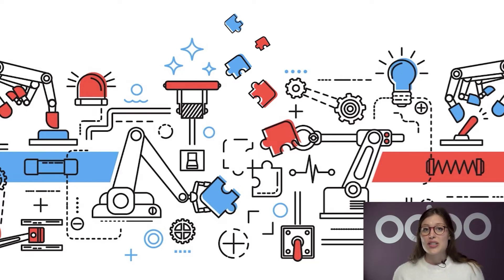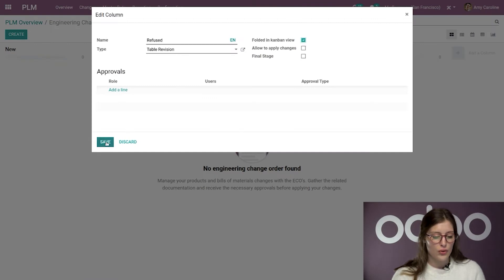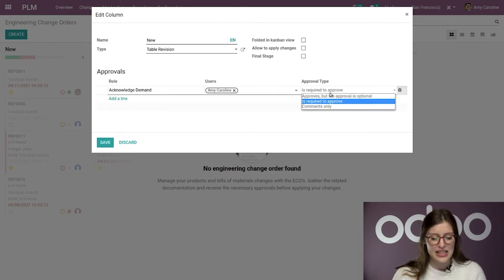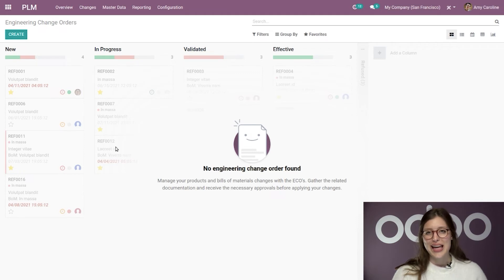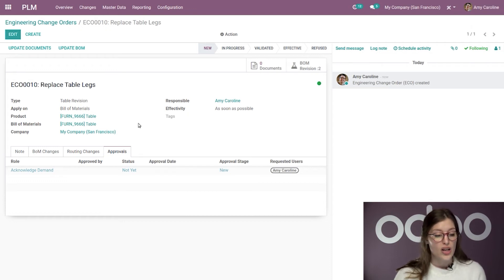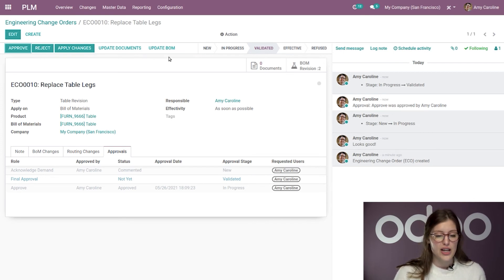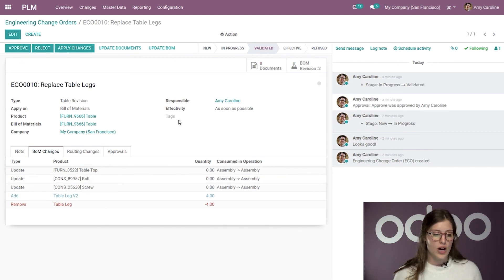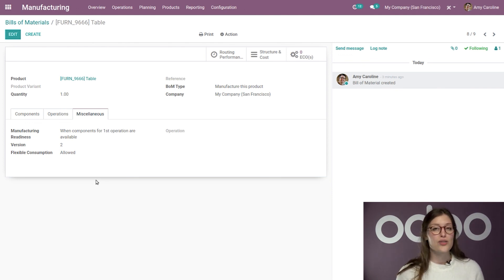Product Lifecycle Management | Odoo MRP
Learn how to use ECOs (Engineering Change Orders) to outline proposed modifications to your products.